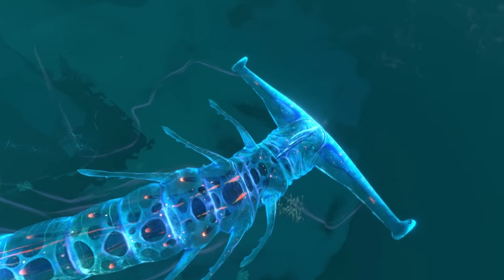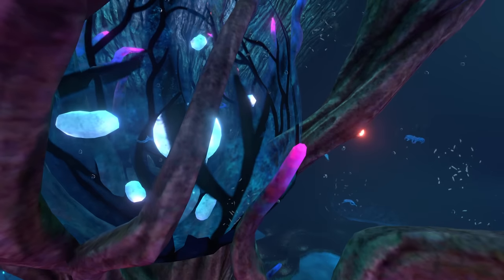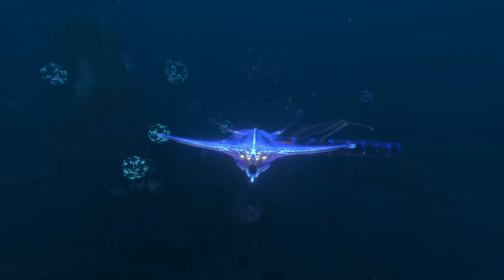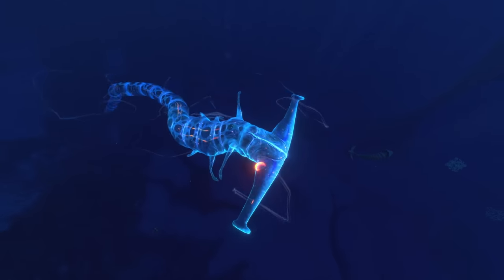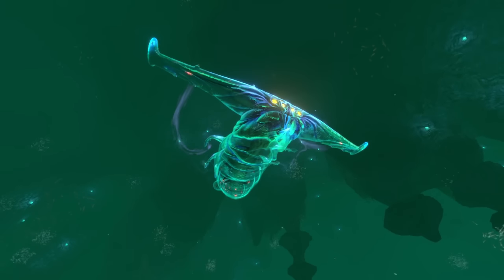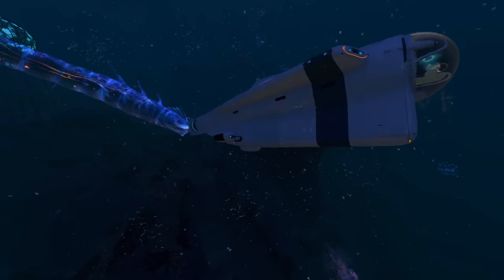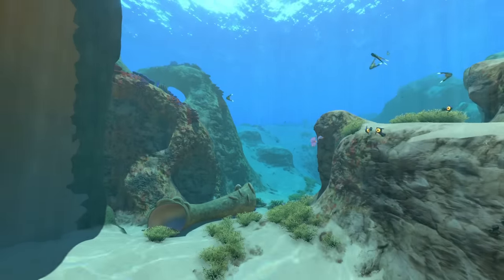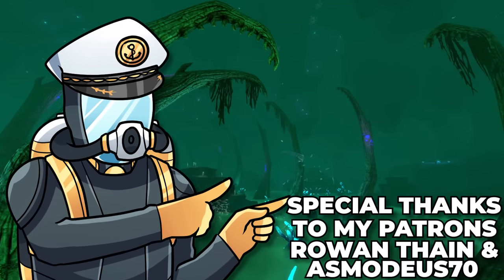The Ghost Leviathan – Studying Subnautica’s Evil Spirit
Ghost Levithan’s are Subnautica’s ultimate paranormal companion, just like that demon living under your bed, Ghost Leviathans will follow you to the end of the world, hiding in all the dark spots that are just out of sight, but never quite out of mind. Today we study the Ghost Leviathan, to see how they live, and how they feed and what threats they pose to humans and other 4546B inhabitants.

Rowan Thain
Asmodeus70

▼ Time Stamps ▼
0:00 –Introduction
0:11 – Nesting Ground and Eggs
1:00 – Key Features and Hunting
2:18 – Damage to Humans and Vehicles
2:37 – The Open Crater
3:11 – Migration to the Void and Size
3:45 – Population on 4546B and Concept Art
4:10 – Conclusion and Patreon Thanks